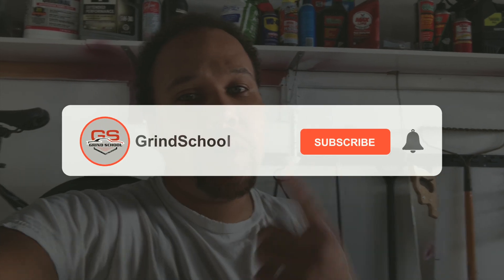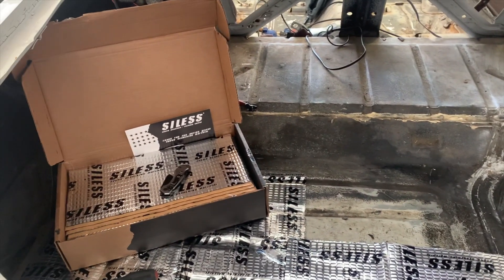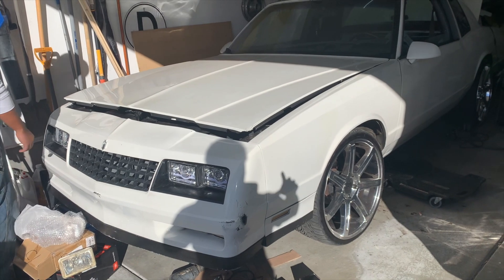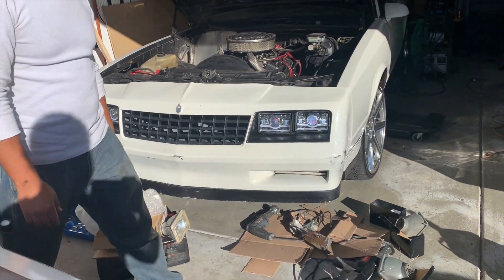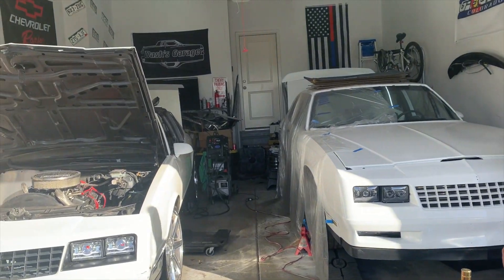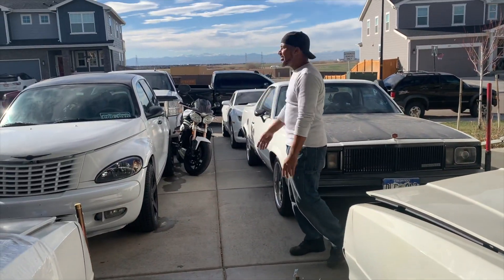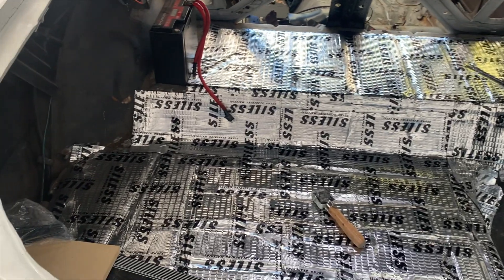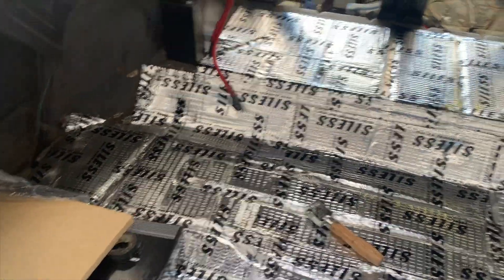THIS CHANGED THE ENTIRE LOOK OF MY 88 MONTE CARLO SS!!!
I was able to take a little bit of time in order to run over to Dash's house in order to do a couple of things to the Monte Carlo. One being install new headlights on the Monte Carlo.